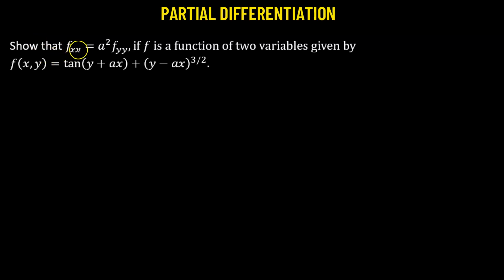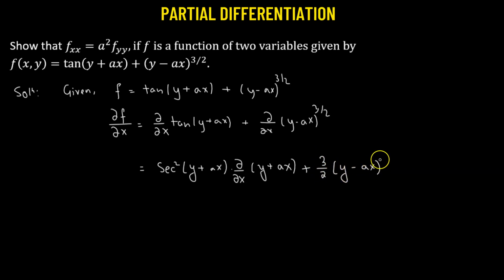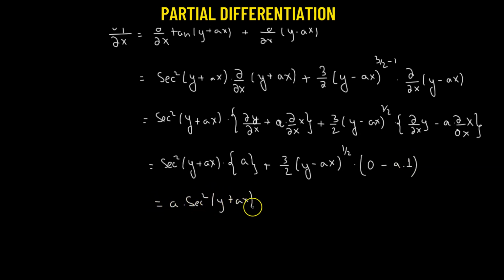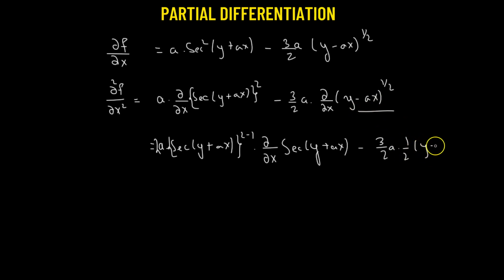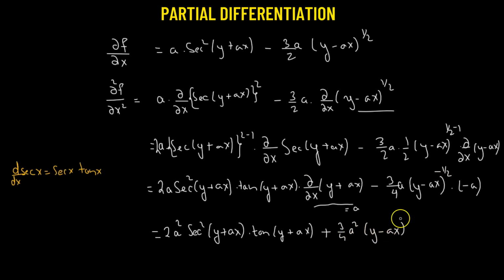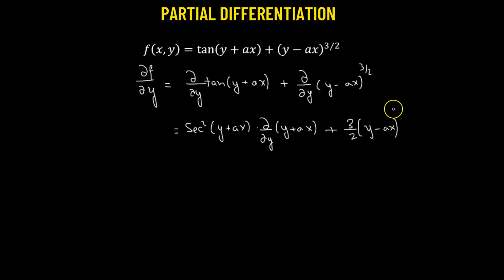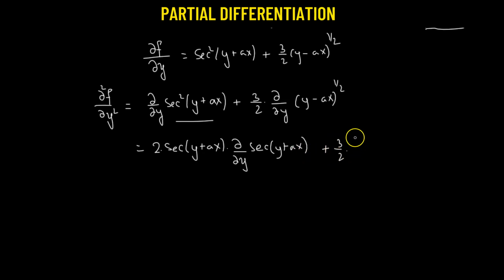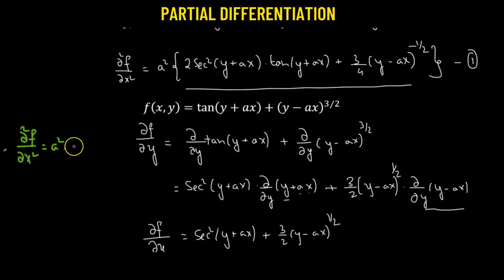2.22 | Partial Differentiation | Problems On Partial Differentiation